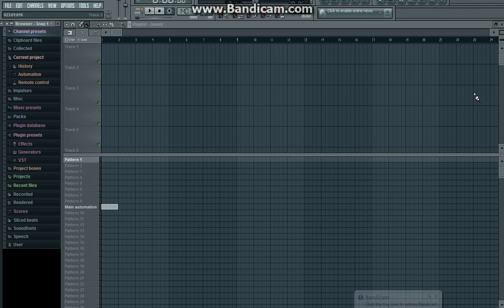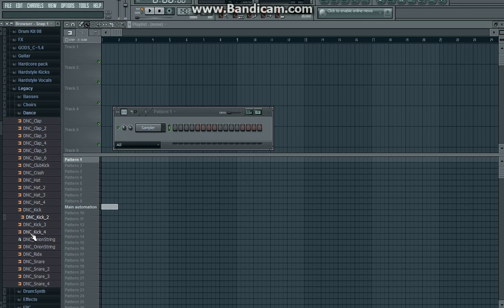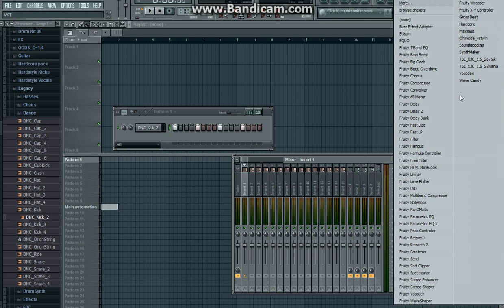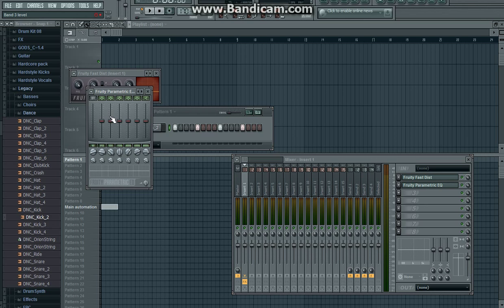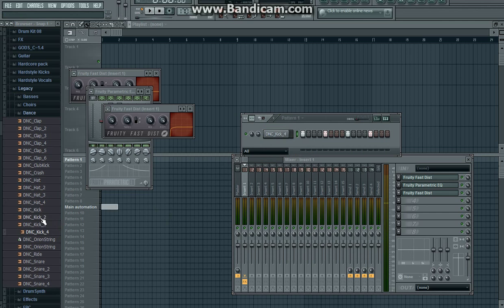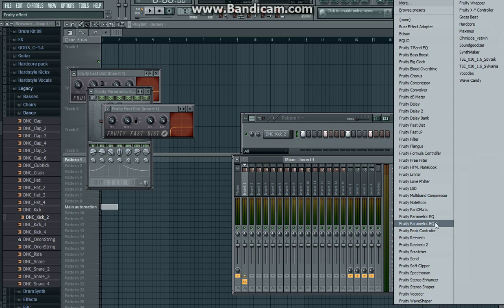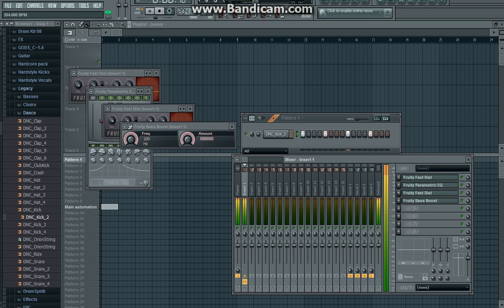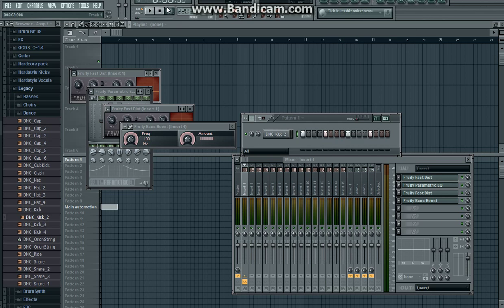FL Studio Tutorial - How to make a Hardcore kick (without downloading plugins)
This is a tutorial of How to make a hardcore kick without Ohmicide, CamelPhat or anything like that.